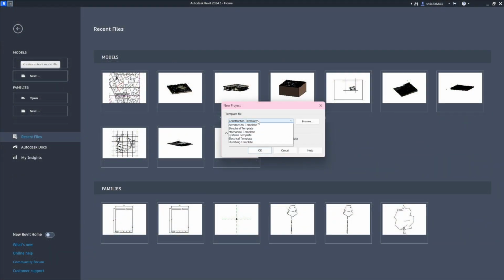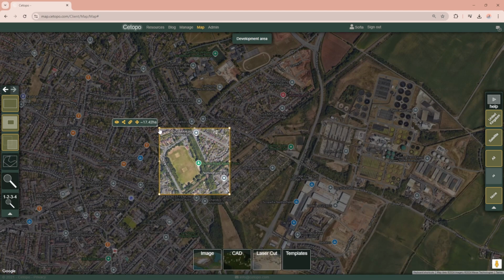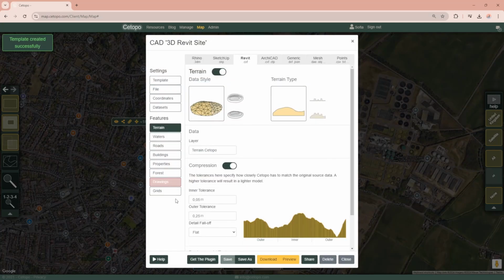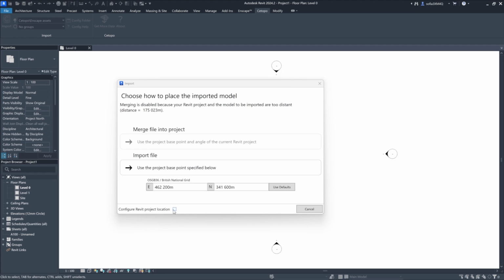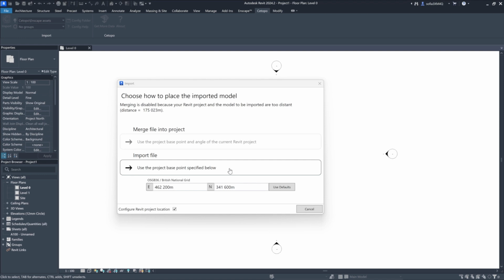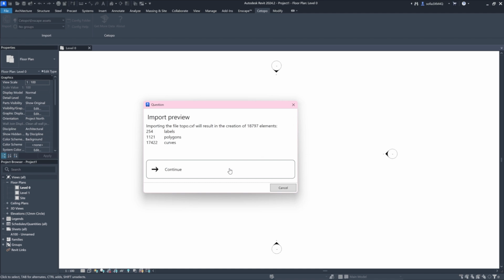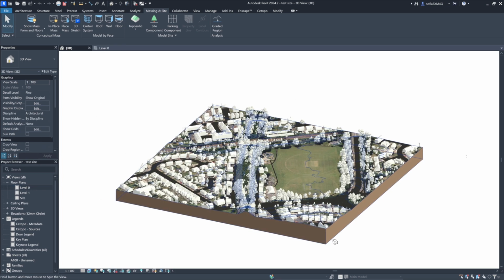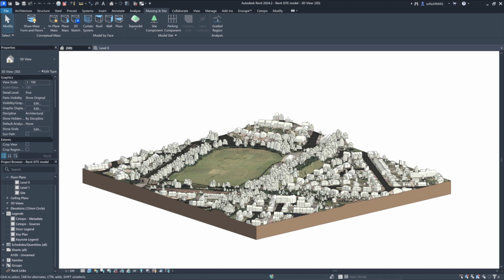Cetopo + Revit : Setting Up a Site File in Revit with Cetopo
In this quick tutorial, we'll guide you through importing your Cetopo context model.

Our plugin streamlines the setup of site and project locations, allowing you to configure new files accurately - without needing to involve your BIM manager each time.